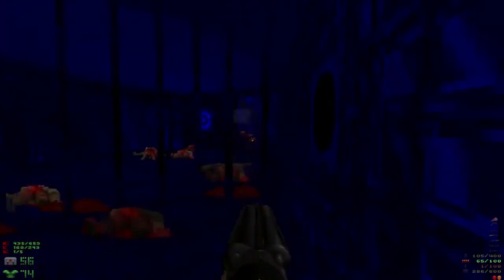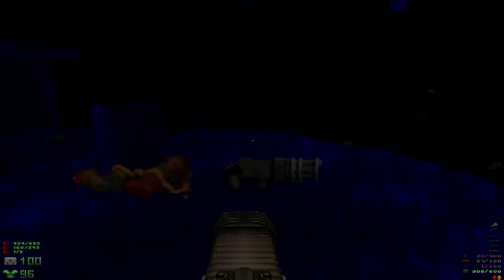Twitch stream 2014-06-03 - Doom: Sverre Kvernmo's "Plasmaplant" - 4 / 5